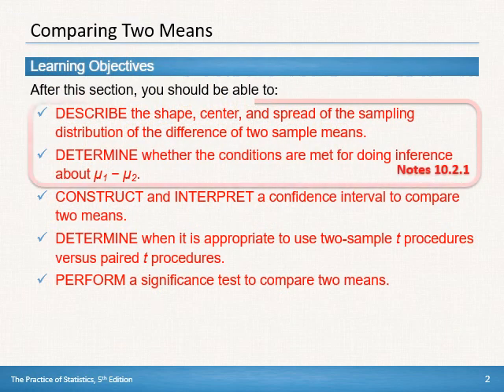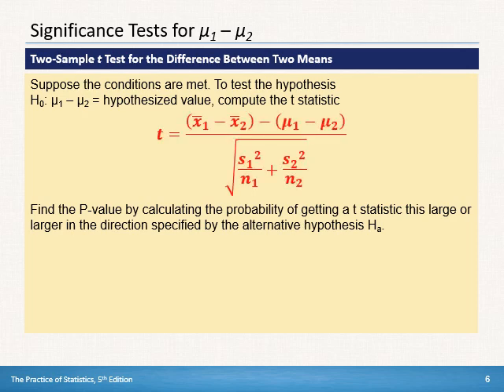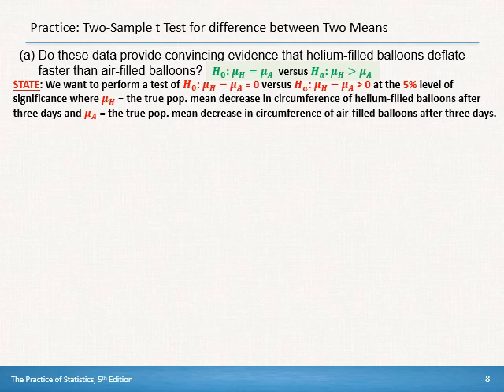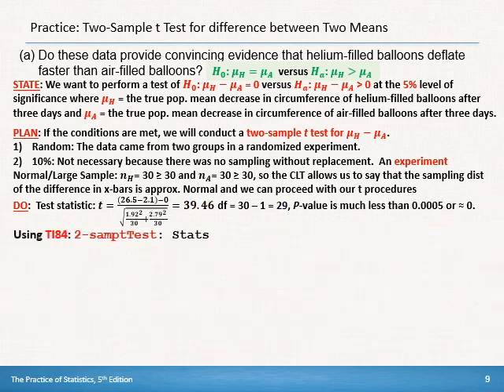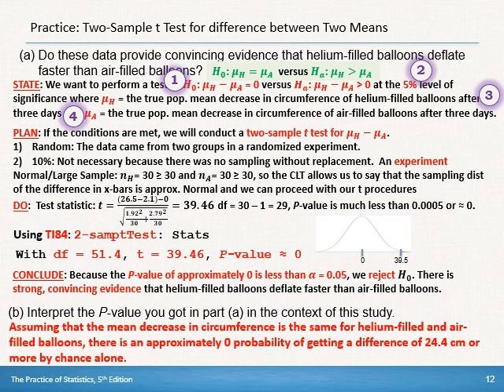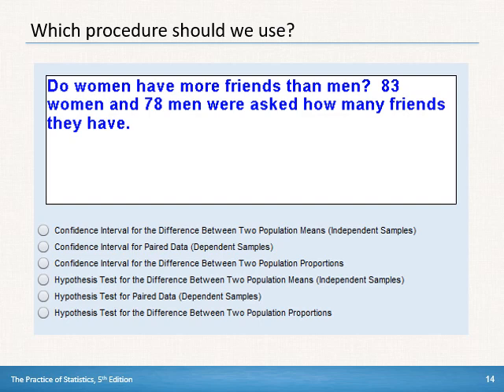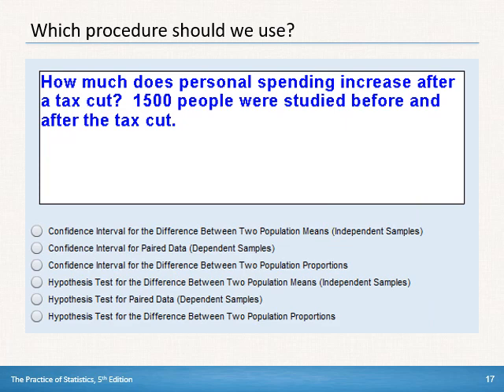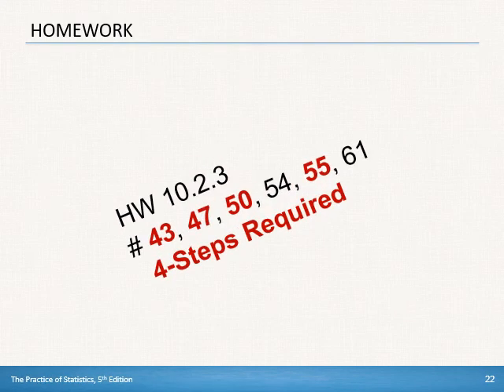Notes 10.2.3 Comparing Two Means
AP Statistics, The Practice of Statistics 5th Ed, Comparing two means, Significance Testing for Difference in Means (Mu1 - Mu2), Using TI84's 2-SampTTest, Paired Data vs Two Means